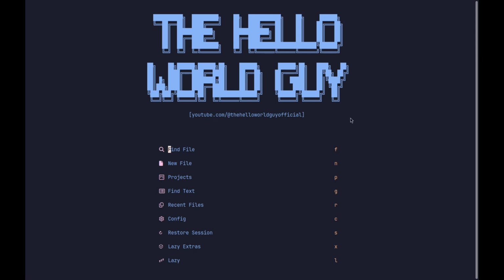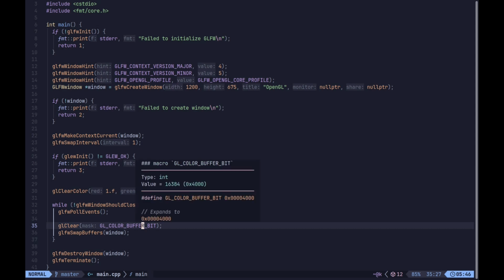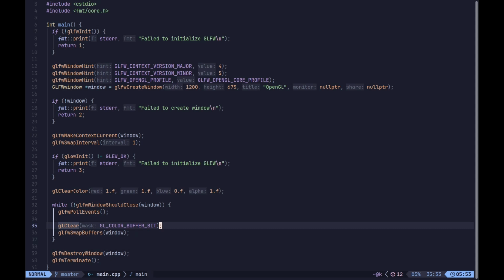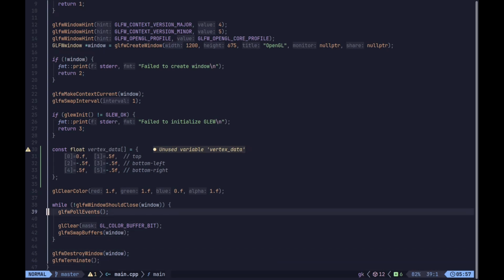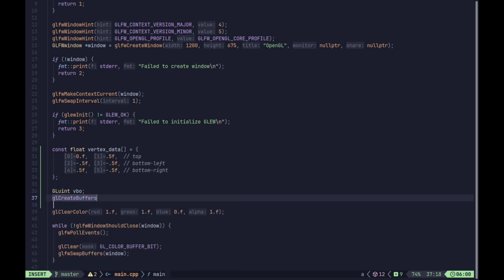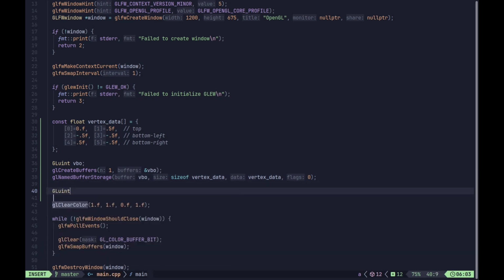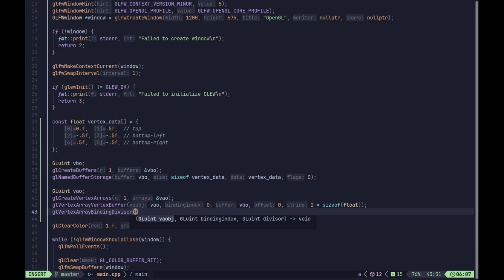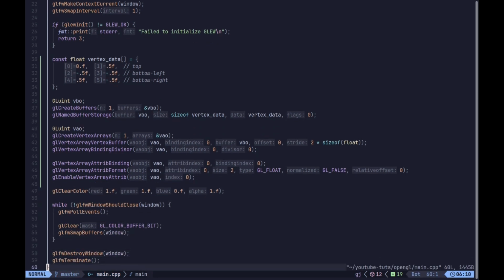Understanding OpenGL Basics and VAOs | Modern OpenGL #2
In this episode, we take a step back and understand how OpenGL actually works behind the scenes. If you're new to graphics programming, this is where it all starts making sense.

We’ll explore the core ideas behind the OpenGL pipeline, what GPU buffers are, and why Vertex Array Objects (VAOs) and Vertex Buffer Objects (VBOs) are so important. By the end of this video, you'll know how to create and use them properly using modern OpenGL (4.5+) techniques.

📌 In this video:
    What is OpenGL actually doing?
    The role of the GPU and graphics pipeline
    Introduction to VAOs and VBOs
    Creating buffers and uploading vertex data
    Using modern Direct State Access (DSA) functions

🎥 Up next: Shaders and OpenGL pipeline!